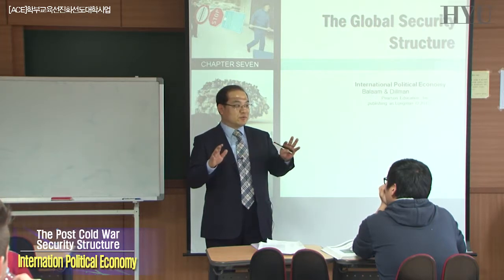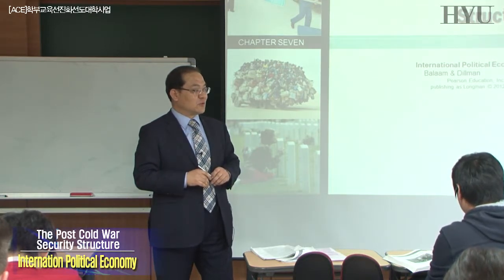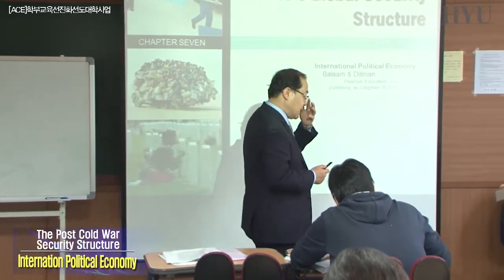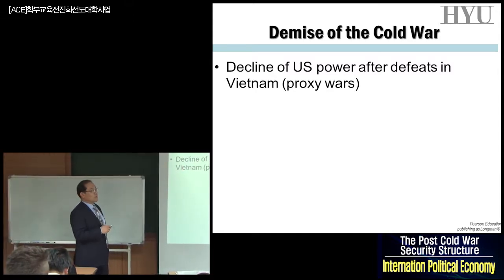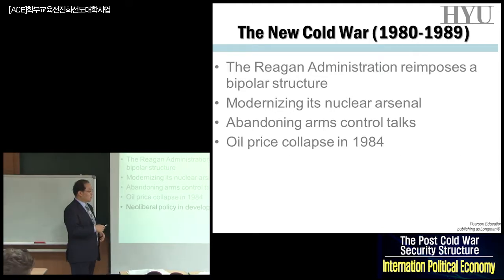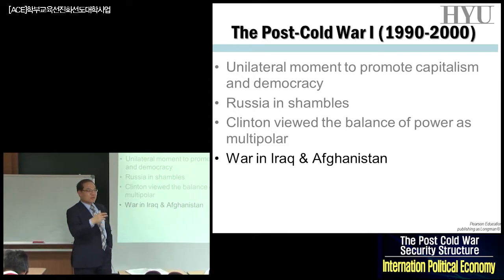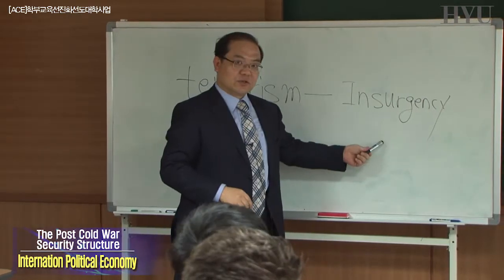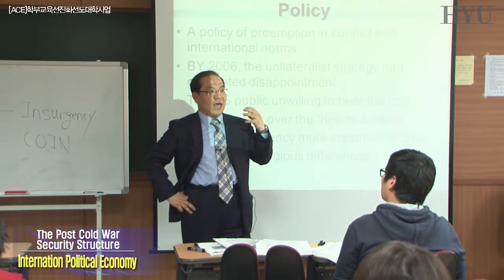20140422 국제정치경제 12강 Security Structure